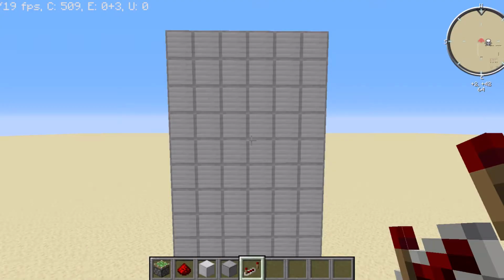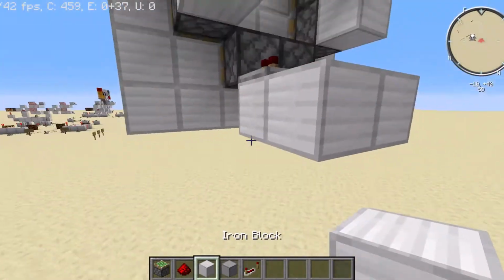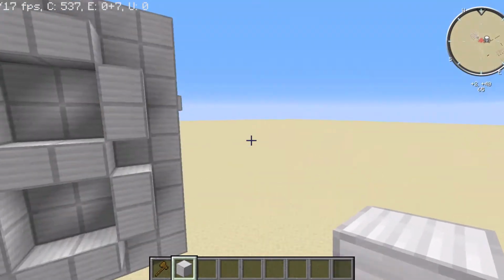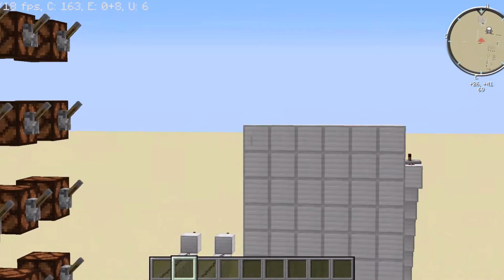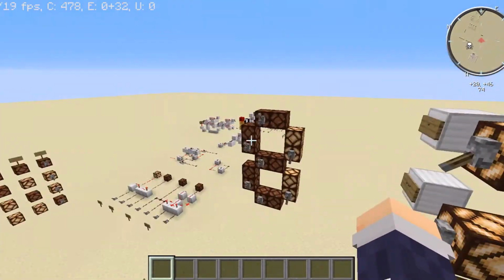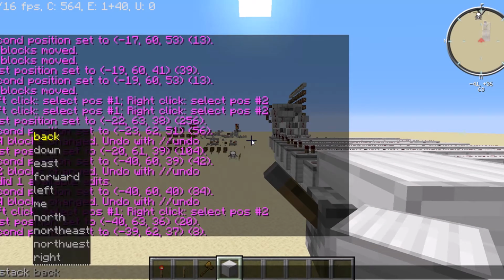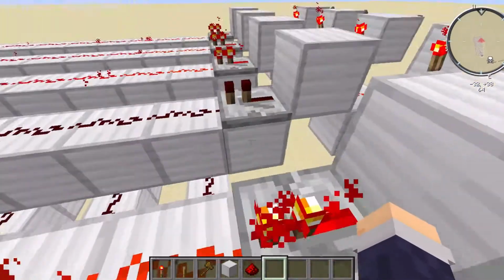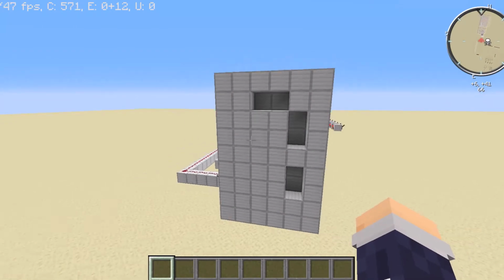Building a number display unit - part 1 - The basics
In this video i'll show you how to build a number display unit. With this module you can load a number and it will display the number large with pistons.

Overview

0:00 Intro
0:31 Showcase number display unit
2:25 Building the framework
7:43 Explaining how it works
8:48 Wich number needs to power wich line?
12:45 Building the grid
16:20 Little mistake
16:56 It's done
18:00 Outro